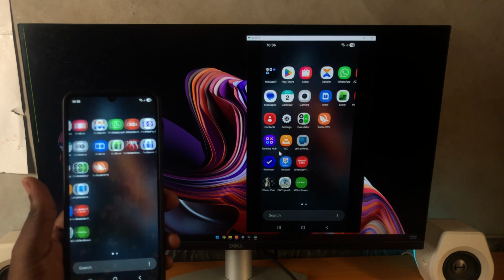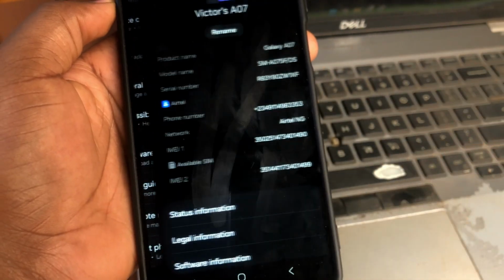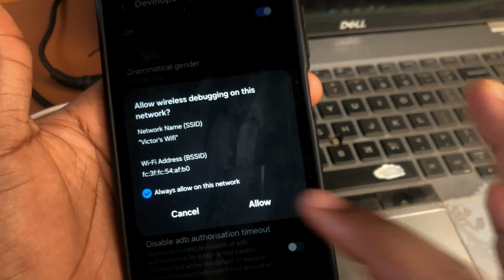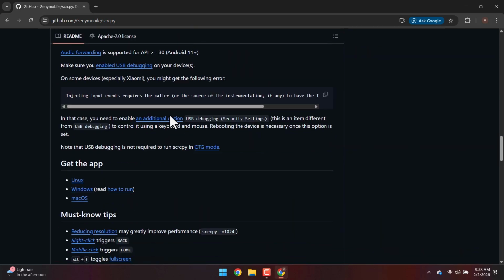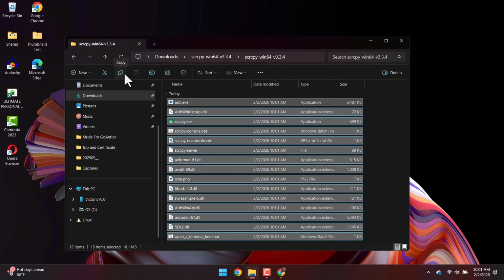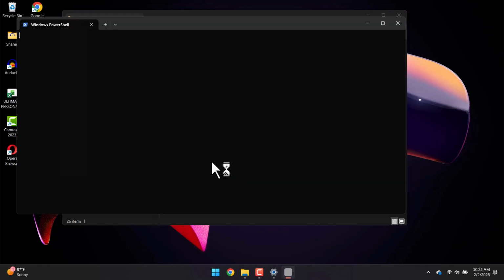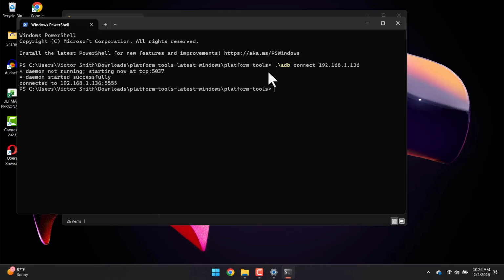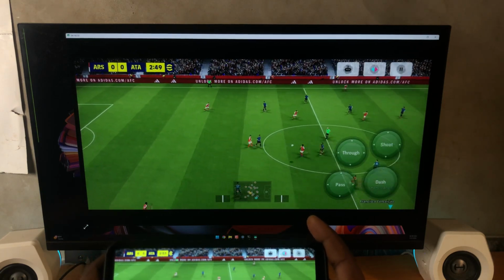How to Control Android From PC/Laptop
📱💻 How to Control Android From PC or Laptop (Full Step-by-Step Guide)

Want to control your Android phone from your PC or laptop? In this video, I’ll show you how to mirror and control your Android device using your computer — including using your mouse and keyboard to navigate, type, and even play mobile games.

This tutorial is simple, beginner-friendly, and works with most Android phones and Windows PCs.

🔧 In this video, you’ll learn:
✔️ How to connect your Android phone to a PC or laptop
✔️ How to mirror your Android screen to your computer
✔️ How to control your phone using mouse and keyboard
✔️ Wired vs wireless connection methods
✔️ How to fix connection or screen mirroring issues
✔️ Bonus tips for smoother performance

Perfect for gaming, presentations, recording tutorials, or managing your phone from a bigger screen.